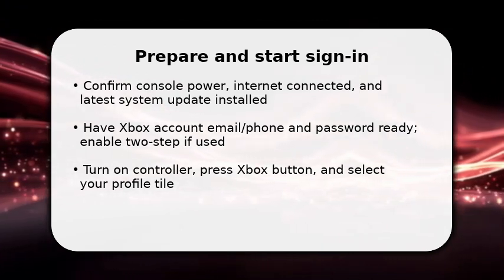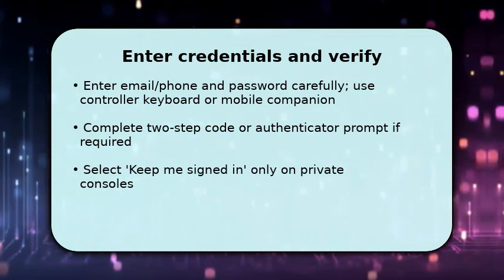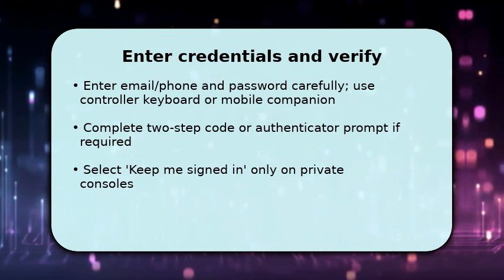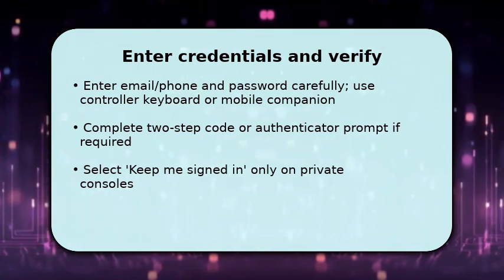How to Login in Xbox Live (only Way)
How to Login in Xbox Live (only Way) | 🔒 Surfshark VPN Deal — Stay private and secure. $1.99/mo + 3 Months Free ▸

This video provides a step-bythy guide on how to login into Xbox Live, focusing solely on the essential methods. Whether you're new or facing issues with your current setup, this tutorial will walk you through each necessary action.

Xbox Live, login process, account access, Microsoft Gaming Network, gamer login guide, step-by-step Xbox Login, accessing Xbox Live, video game console account setup